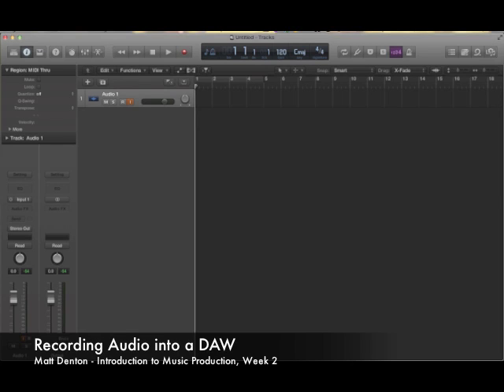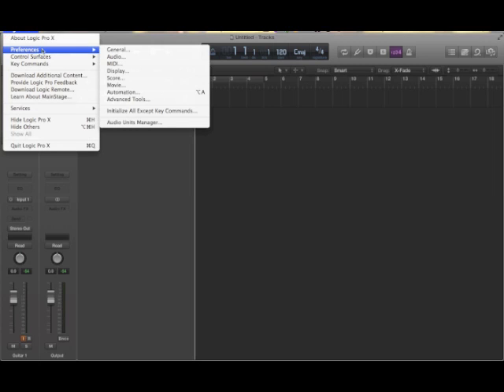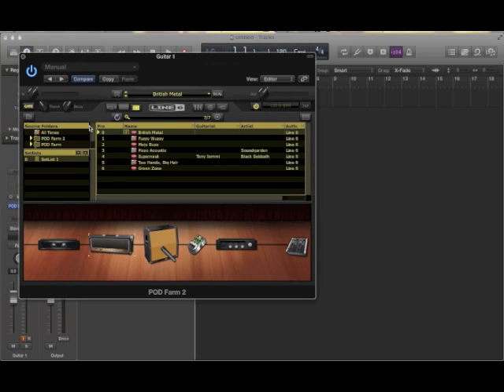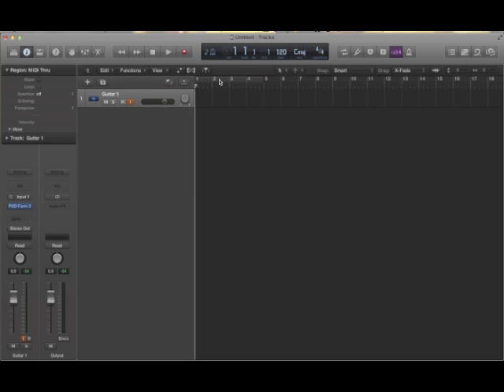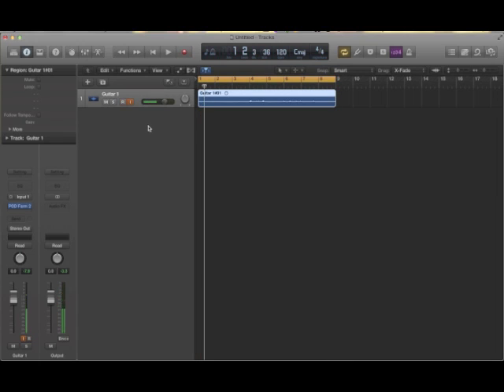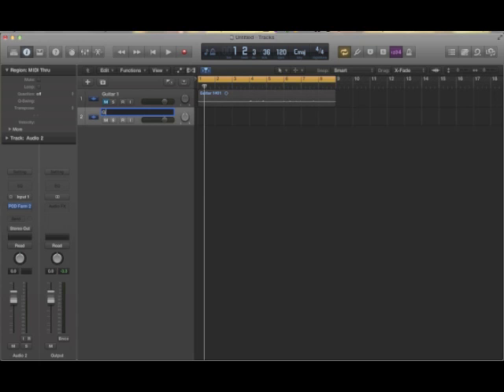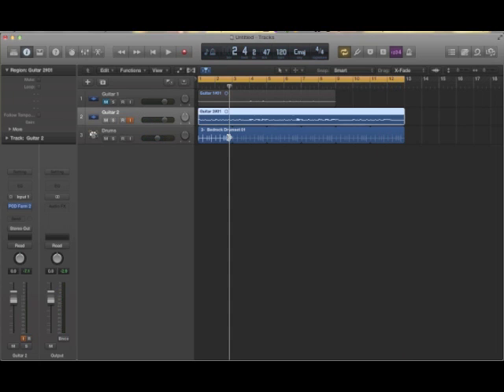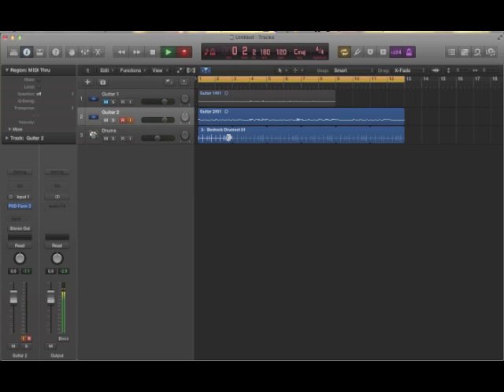Recording Audio into a DAW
Tutorial for recording guitar into a DAW, using Logic X and Line 6 GX + Pod Farm 2.